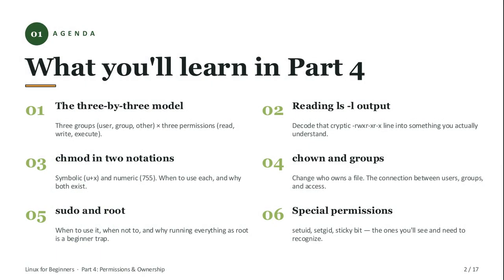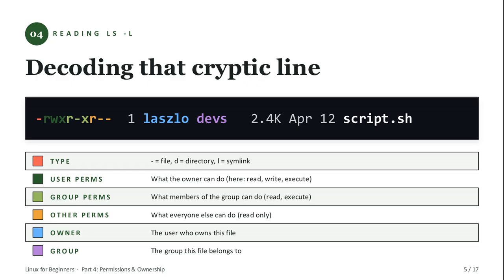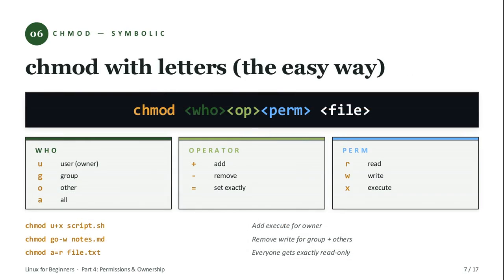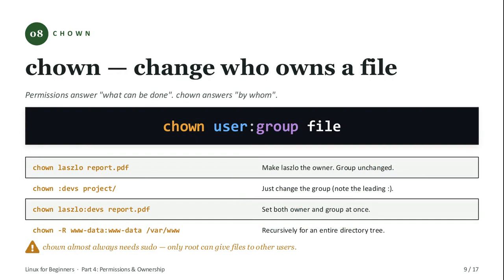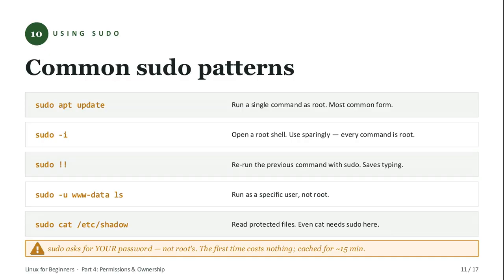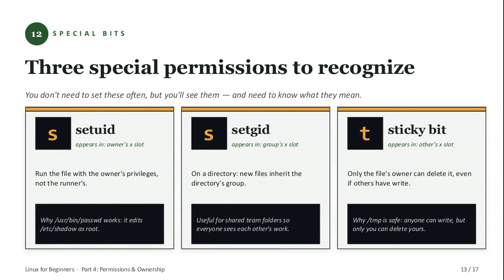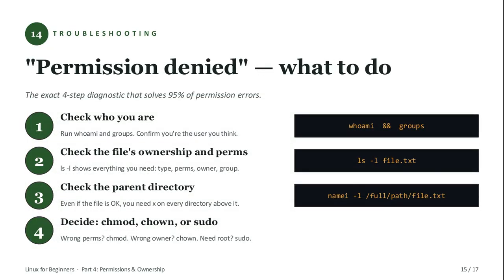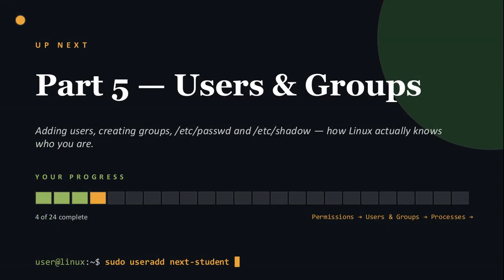Linux for Beginners #4 — Permissions | rwx, chmod, chown — Finally Explained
Permissions look intimidating — drwxr-xr-x. But there's a simple 3×3 logic underneath. Learn this once and you'll never have to Google chmod again.

✓ The 3×3 model: owner / group / others × read / write / execute
✓ How to decode ls -l output — every character explained
✓ chmod octal (755, 644) and symbolic (u+x) syntax
✓ chown — changing ownership
✓ sudo — when and why
✓ Common permission mistakes and their fixes

⏱️ TIMESTAMPS

00:00 Intro
01:30 The 3×3 matrix
02:30 ls -l — every character decoded
03:00 chmod octal — 755, 644, 600
04:00 chmod symbolic — u+x, g-w
06:30 chown and ownership changes
07:00 sudo — what it really means
08:30 Common mistakes — fixing 'Permission denied'